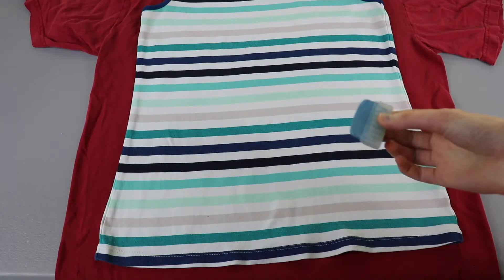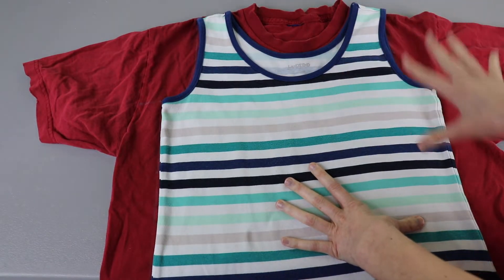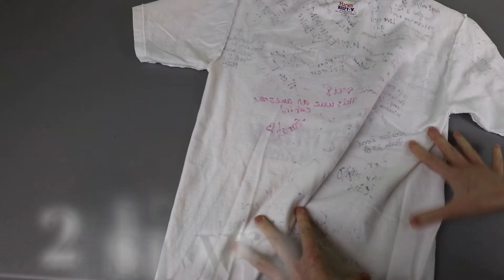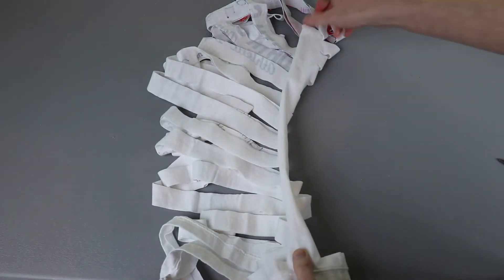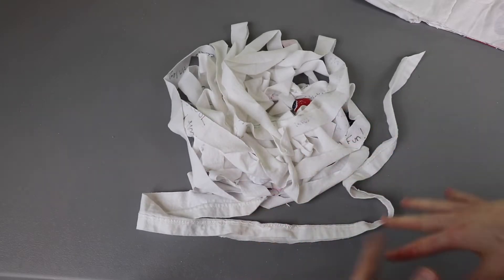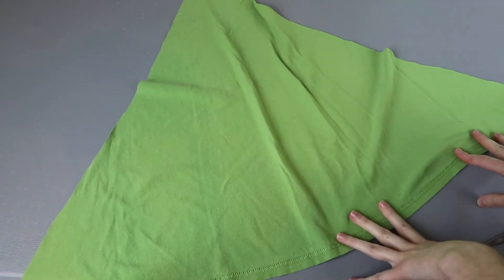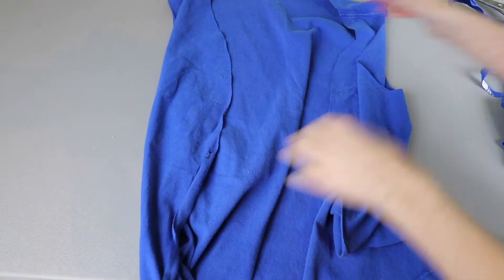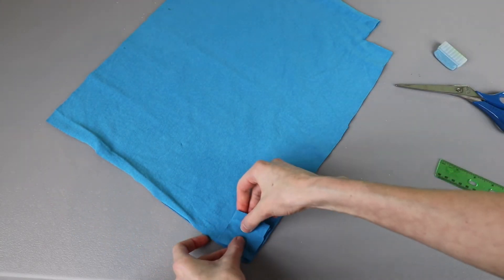5 T-Shirt DIYs to Make from Old or Thrifted T-Shirts | Tutorial Tuesday Ep. 121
Take those old t-shirts and give them new life with these 5 DIYS! I used old t-shirts that no longer fit or were worn down, but you could also find affordable t-shirts at a second hand store. (Goodwill often has $1 t-shirts.)

Watch the whole video or click the time stamps below to jump to a specific project.
0:06 - knotted tank top
4:12 - t-shirt yarn
6:48 - hanging storage
7:48 - t-shirt vest
10:02 - tie pillow

Sewing Scissors